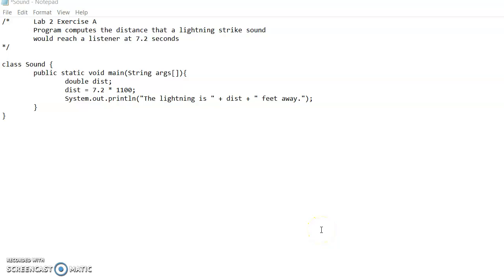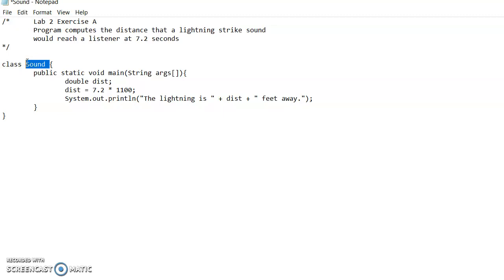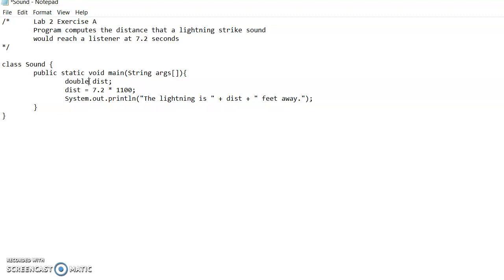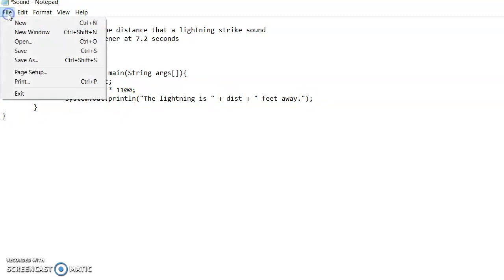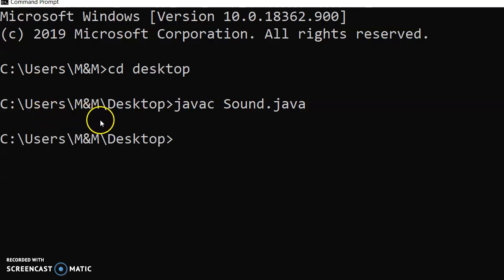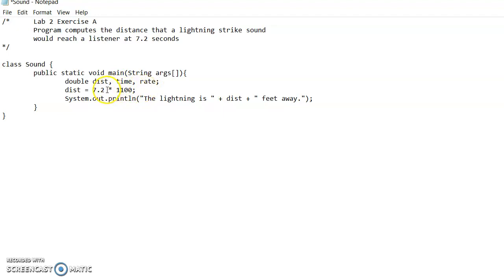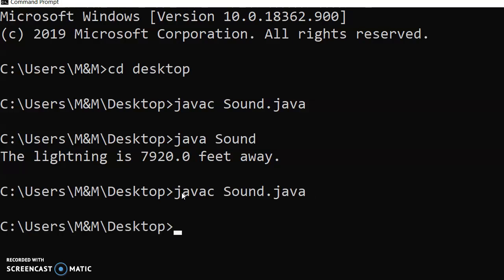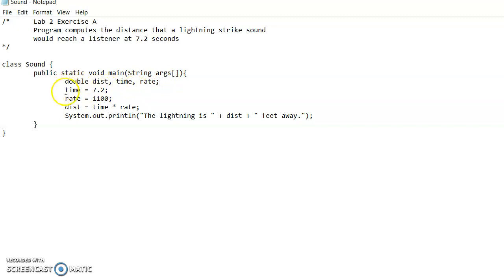CIS18A MVC Lab 2 Exercise A: Using variables and data type in Java program.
Writing Java program using data type, variables, arithmetic operators and strings.